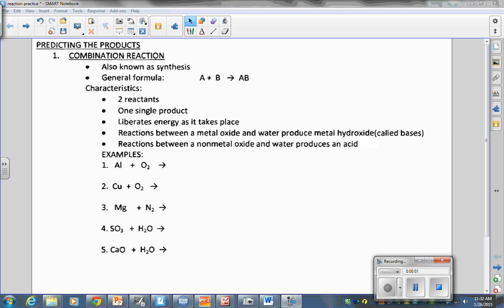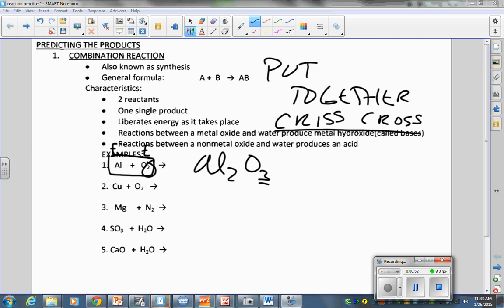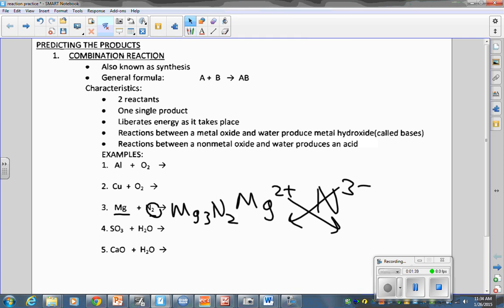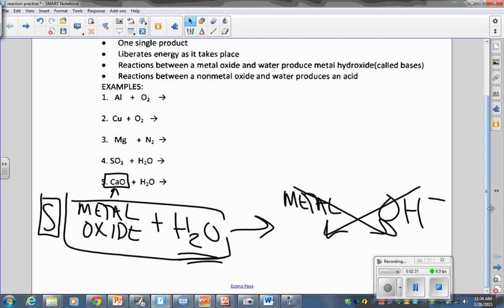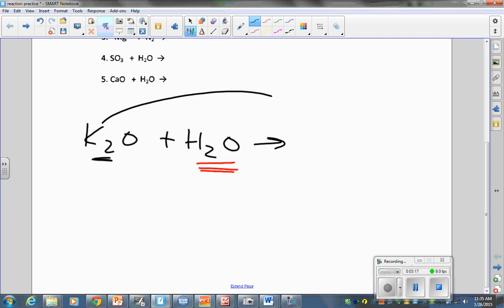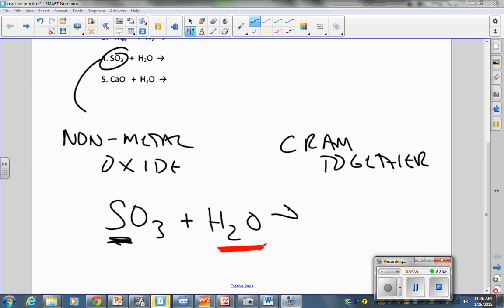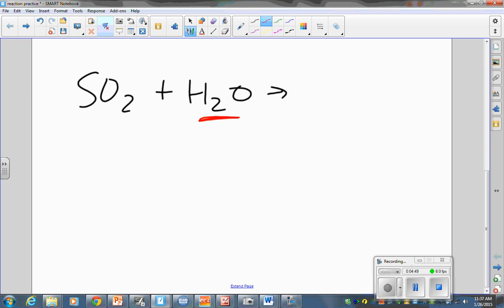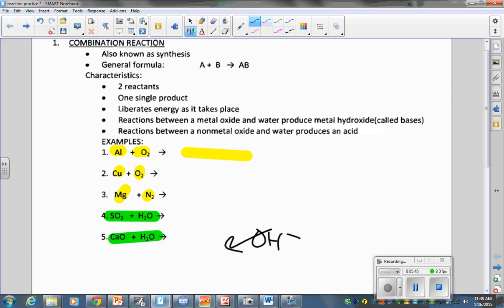Synthesis Reaction completion